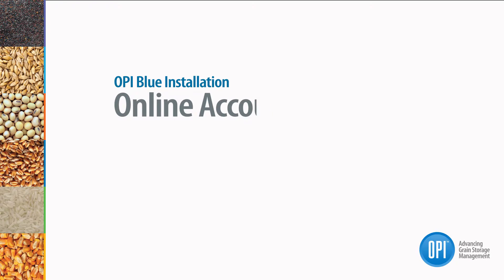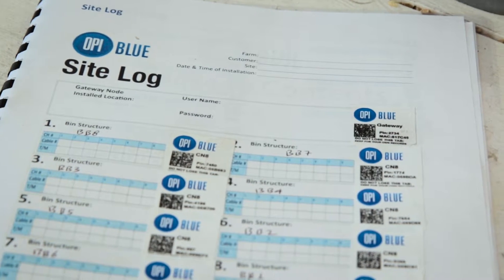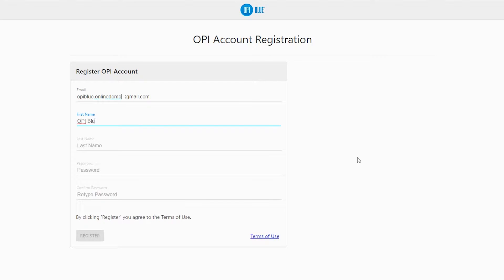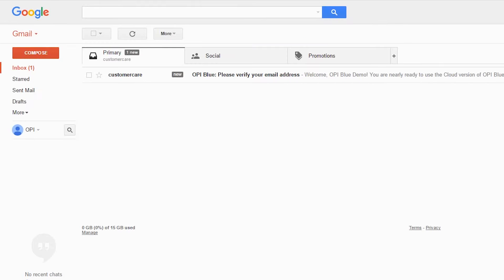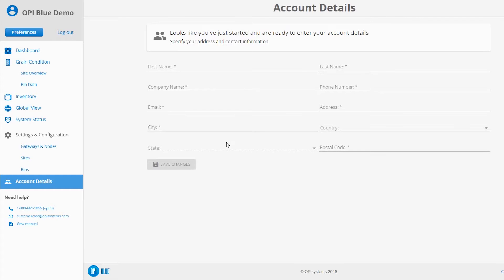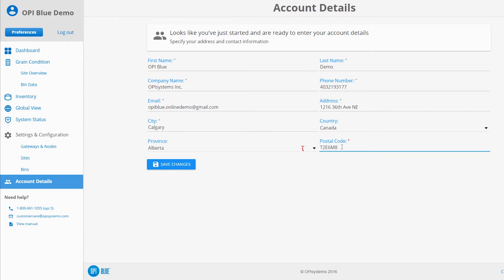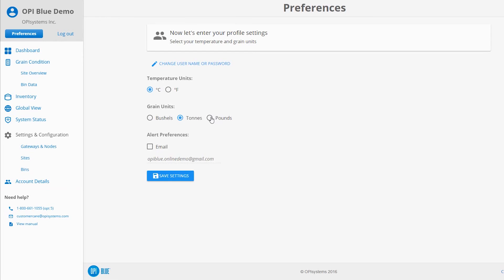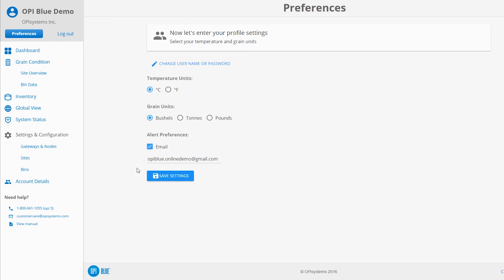OPI Blue Installation Video - Online Account Setup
How to create your OPI Blue online account.